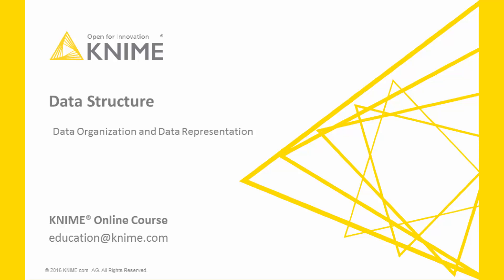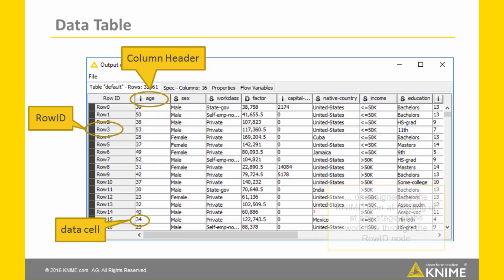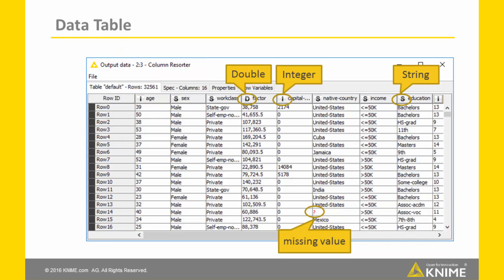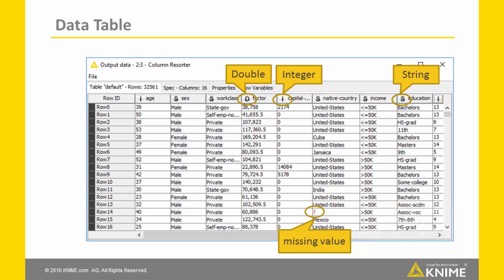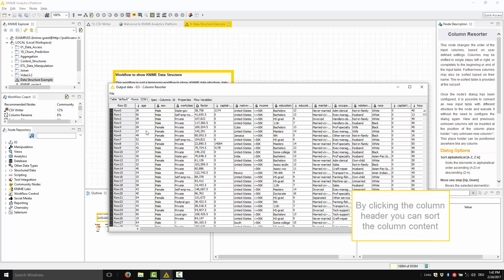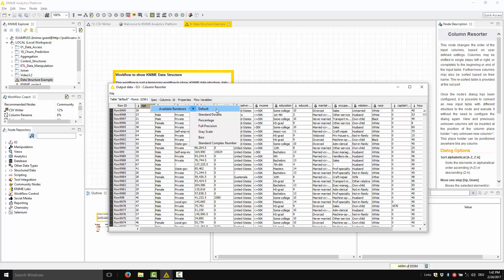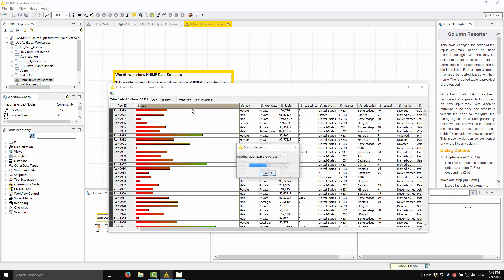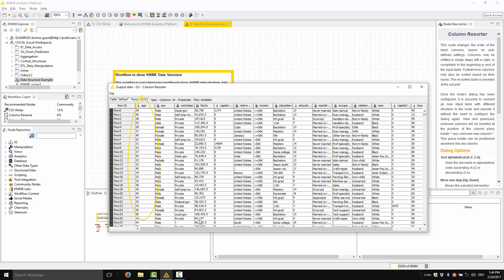Data Structure in KNIME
This video explains how data are organized and represented in KNIME Analytics Platform; it talks about the most common data types; and it shows how you can temporarily change your data representation in a data table view.